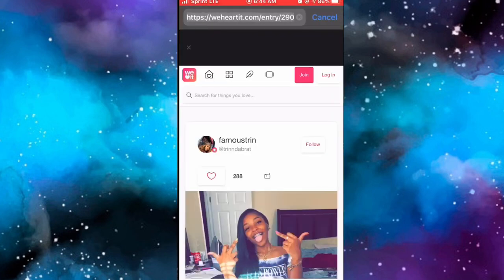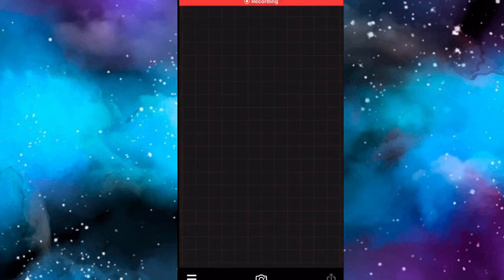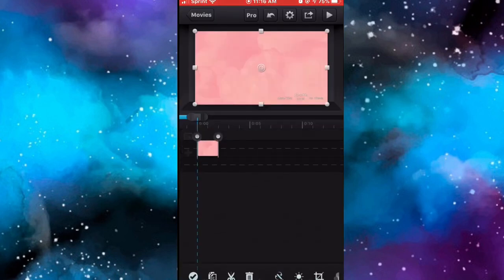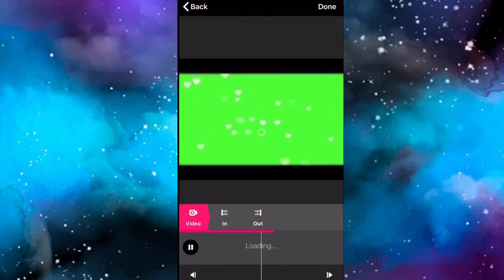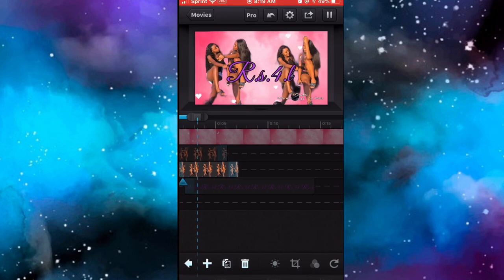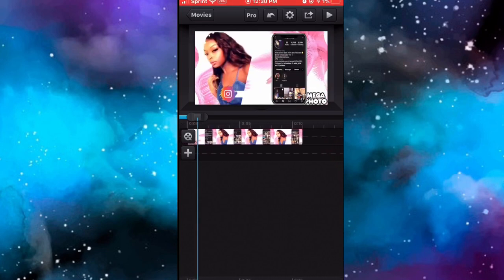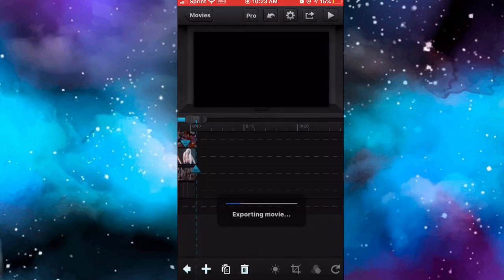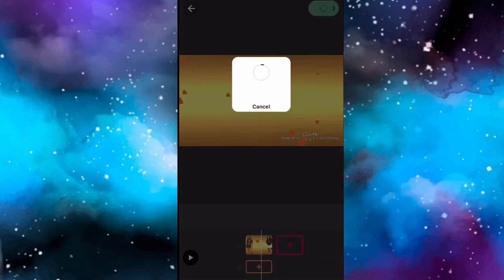HOW TO MAKE ADVANCED YOUTUBE INTRO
A PART TWO TUTORIAL FROM MY FIRST INTRO VIDEO . THE VIDEO IS NOT FOR BEGINNERS , PLEASE LISTEN TO THE VIDEO CAREFULLY TO GET THE BEST OUTCOMES

Apps used
PHONTO
ERASER
PICS ART
IMOVIE
CUTE CUT
MEGA PHOTO
PocketVideo

I do not own copy rights to this music